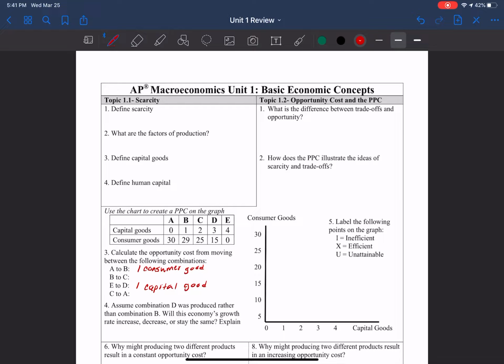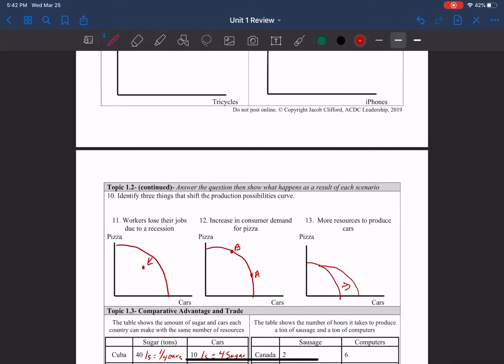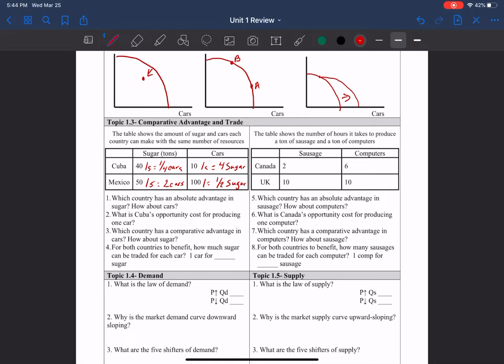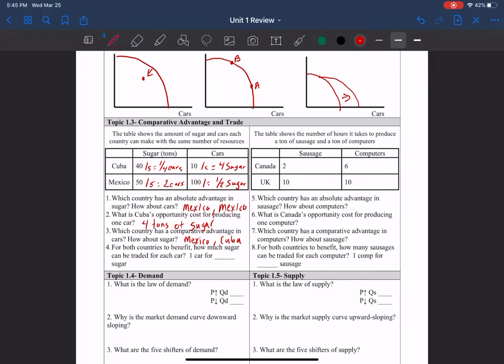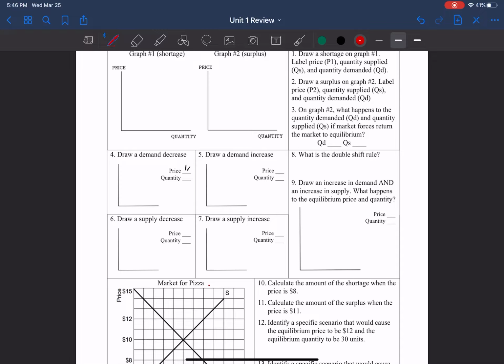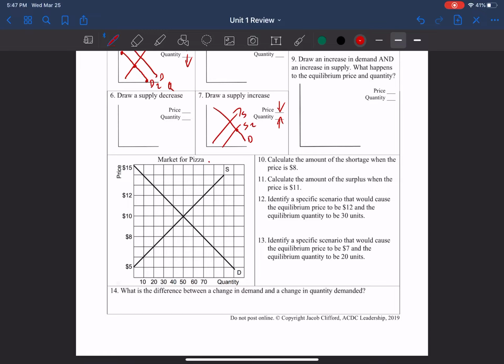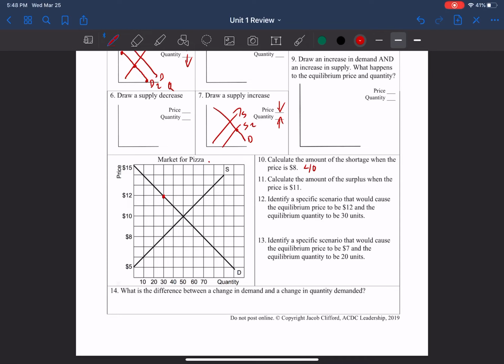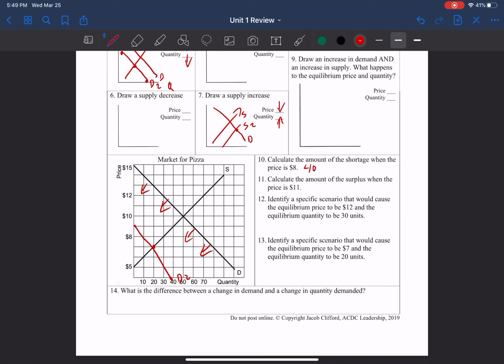Help with Unit 1 Review